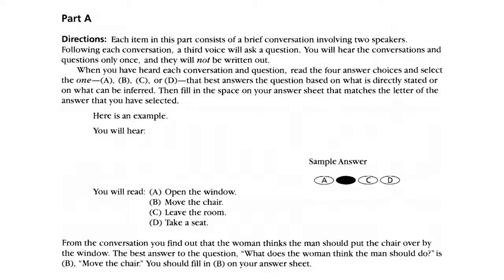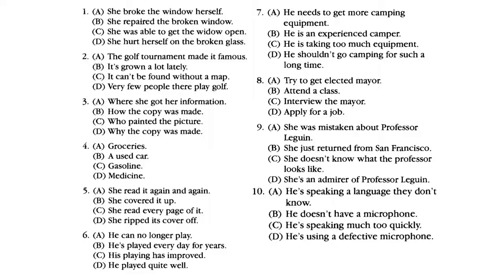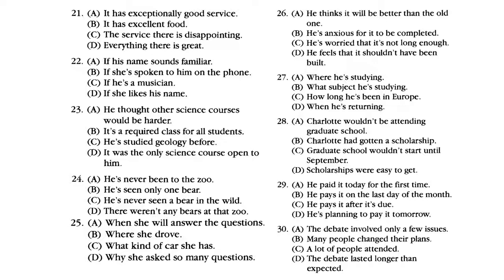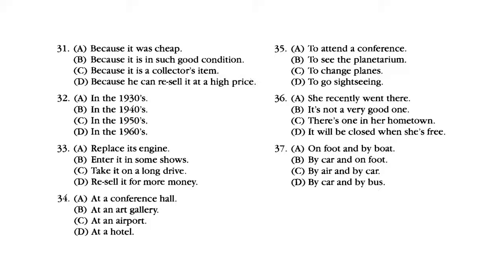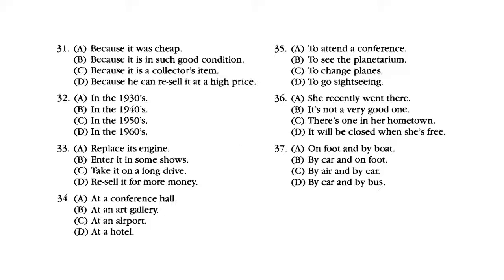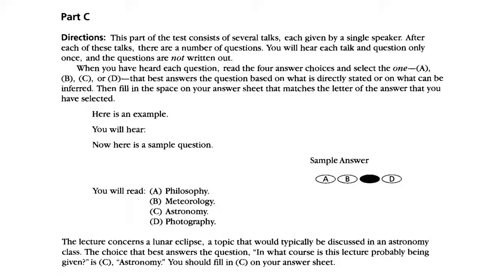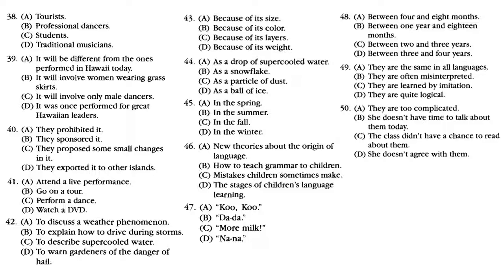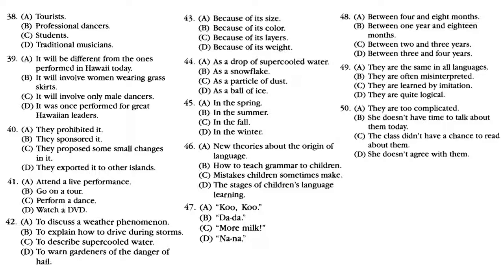Toefl PBT - Listening (Practice Test 4)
Yuk, belajar TOEFL di Sinau Bareng!

Latihan soal listening TOEFL ini lengkap yaaa
Ada 50 soal yang terdiri dari part A, part B, dan part C
Part A (no. 1 - 30) = 00:14 - 13:52
Part B (no. 31 - 38) = 13:52 -  19:43
Part C (no. 39 - 50) = 19:43 - 28:41

Selesai tes, bisa langsung koreksi jawaban kamu, karena ada kunci jawabannya juga hlo
Lalu, cek score yang kamu dapatkan di akhir video ini
Udah sesuai belum ya sama target TOEFL kamu?

Beberapa skill yang diperlukan untuk menyelesaikan listening test, yakni:
1. Dialogs with sound confusion
2. Dialogs with homonyms and words with multiple meanings
3. Dialogs with idiomatic expressions
4. Dialogs involving agreement and disagreement
5. Dialogs involving suggestions, invitations, offers, and requests
6. Dialogs involving contradictions, assumptions, and questions
7. Answering questions about activities, plans, topics, and problems
8. Dialogs with special verbs
Kapan-kapan kalau ada waktu, kita bahas satu satu yaaa
In sya Allah :D

Selamat belajar!

Reference:
The Complete Guide to the TOEFL® Test